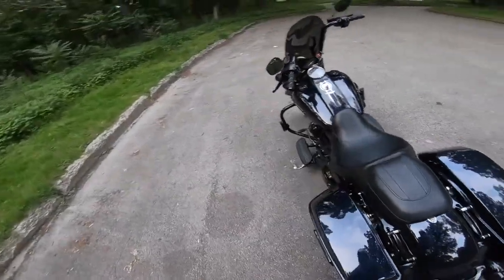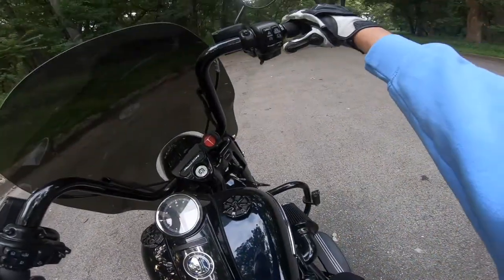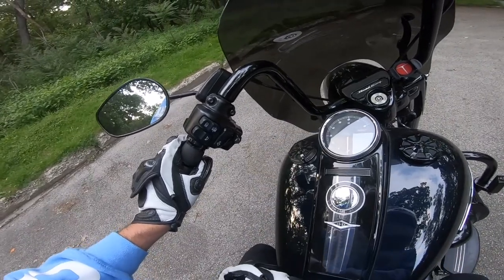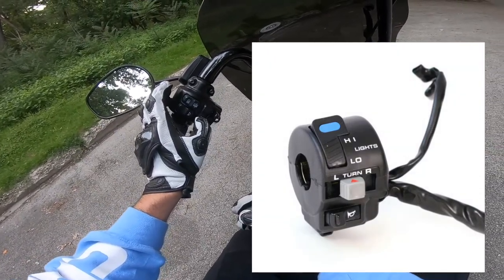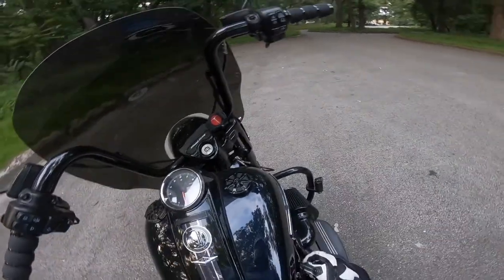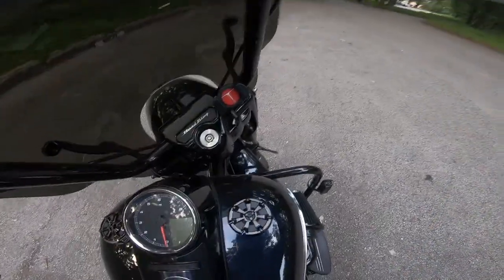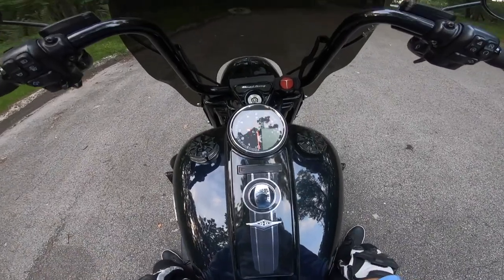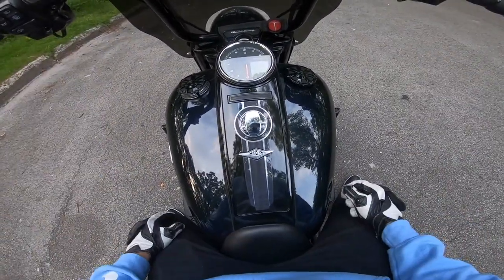How To Ride a Motorcycle: The Hand Controls (Part 1)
Hey everyone! I decided to jump on the bandwagon and get some tutorial videos out there. With summer here I know a lot of people are itching to get out and about on two wheels but don't know how or where to start. I'm hoping that this series may help to inform people on how to get started riding a motorcycle. I will be trying to keep the videos as short and basic as possible, breaking down each and every step verbally as well as physically showing what I'm doing. My goal is to help people learn to ride and I hope I could at least help one person. As always thank you for checking out the video and drop a comment with any feedback or questions you may have!